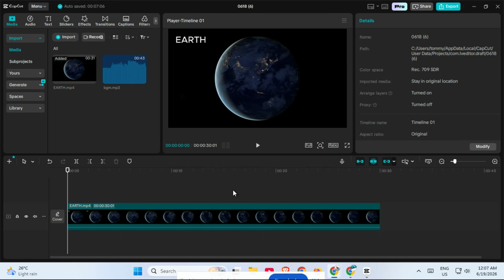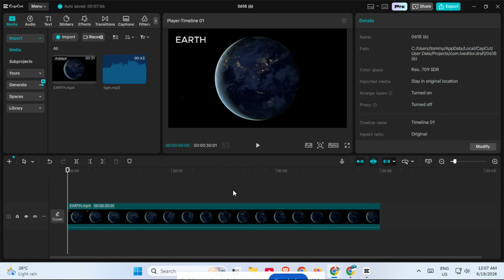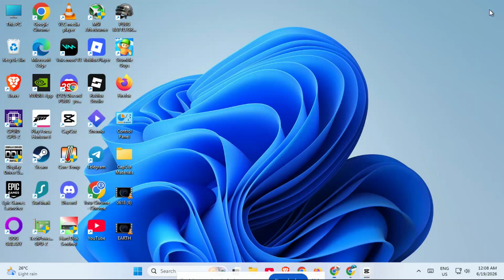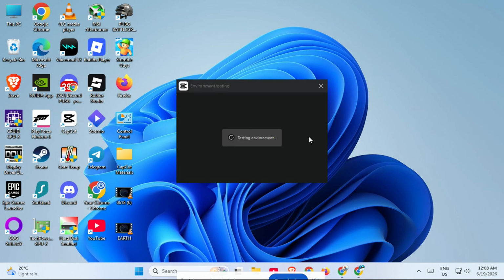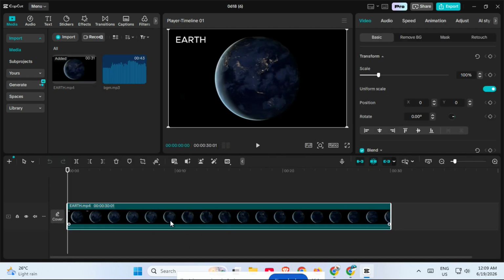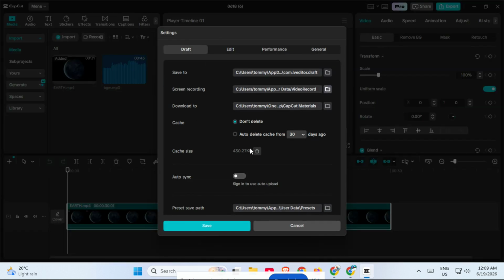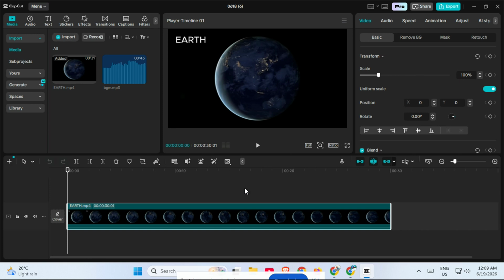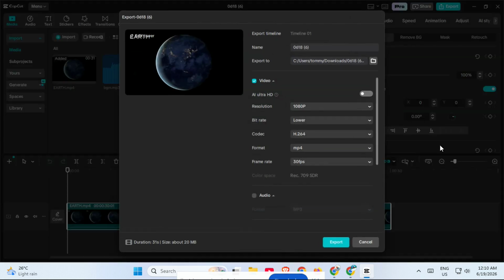Fix CapCut Error Code 22 (Easy Guide)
Learn how to fix CapCut error code 22 with simple step-by-step solutions for export problems, corrupted clips, cache issues, and lower export settings.

🕚Timestamps:
0:00 Intro
0:18 Disable Hardware Acceleration
0:55 Identify And Remove Corrupted Files
1:34 Clear The App Cache
1:58 Lower Your Export Settings
2:33 Recap And Outro

✍️What You'll Learn In This Video:
• How To Find And Remove Corrupted Clips
• How To Clear The CapCut App Cache
• How To Lower Export Settings To Fix Rendering Issues
• How To Troubleshoot CapCut Error Code 22

💡Pro Tips:
• Restart CapCut after changing performance settings so the fix fully applies.
• If one clip keeps causing export failures, duplicate the project and remove suspected media one by one.
• Try exporting a short test section first to isolate the problem faster.
• Keep your app updated to reduce the chances of recurring export bugs.